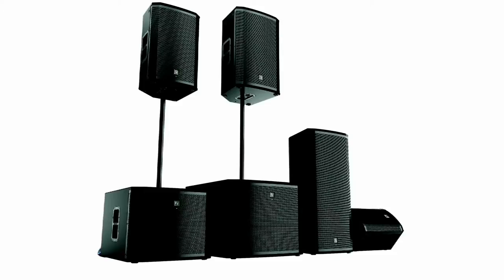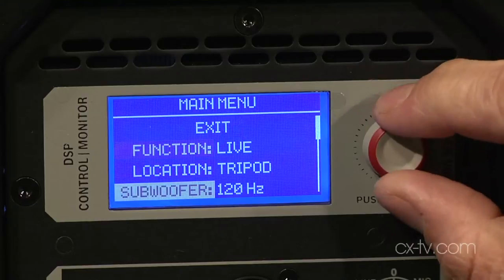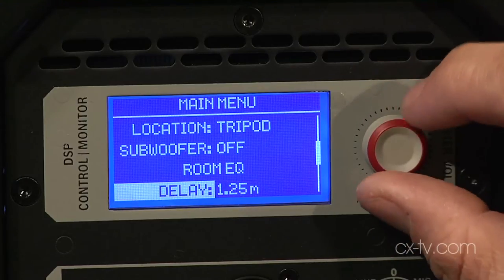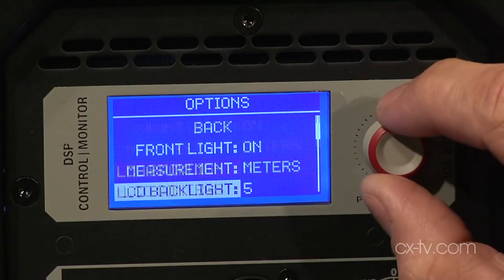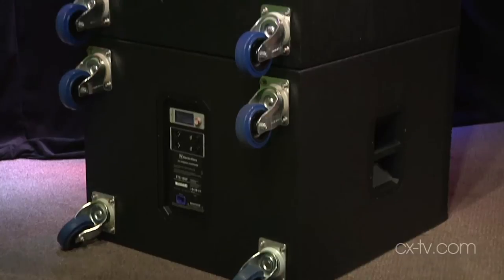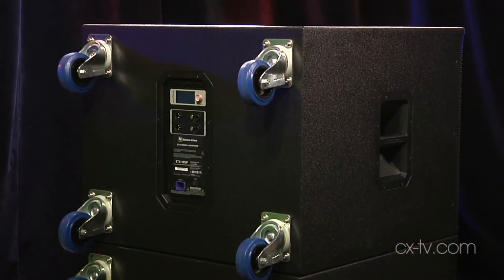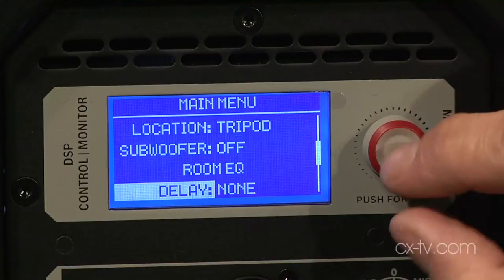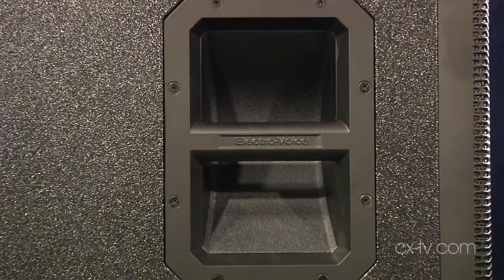GB94 Ep3 ElectroVoice ETX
GB94 Ep3 ElectroVoice ETX self powered speakers